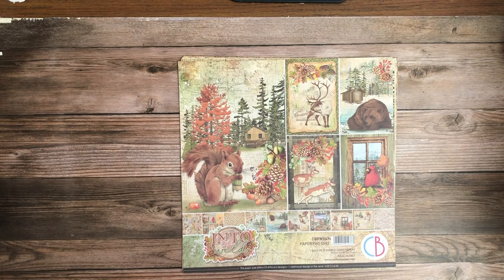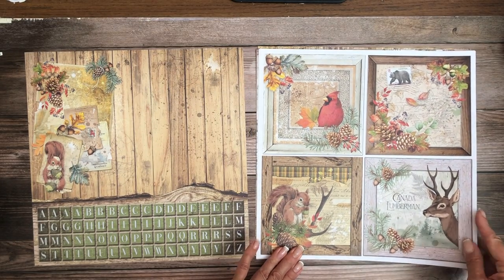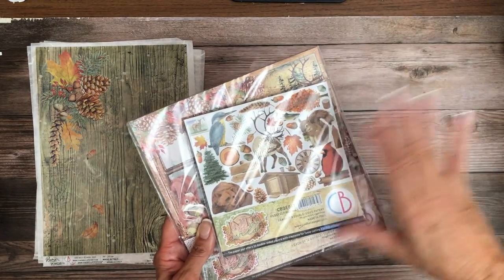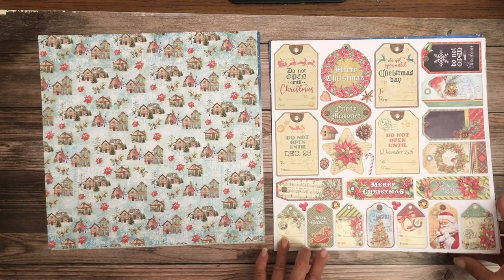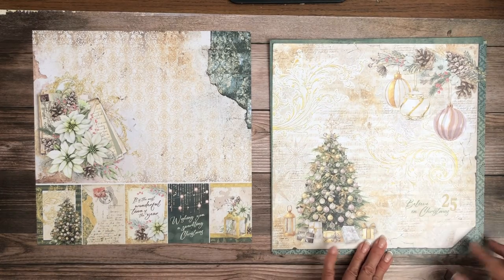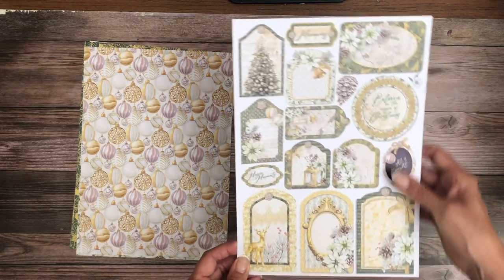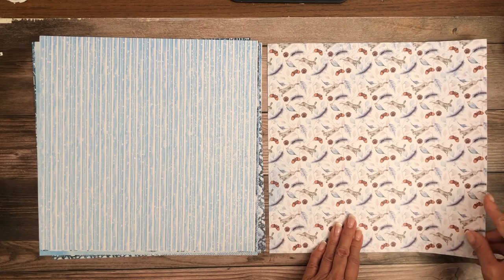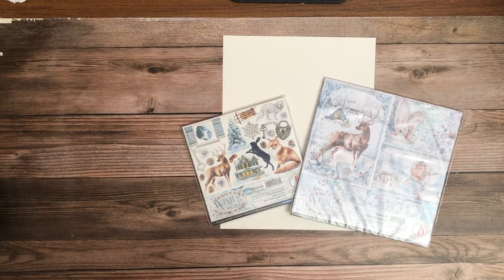Ciao Bella Reveal